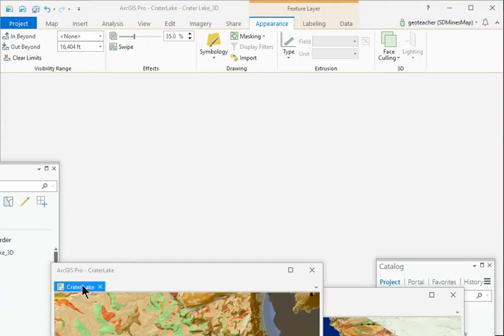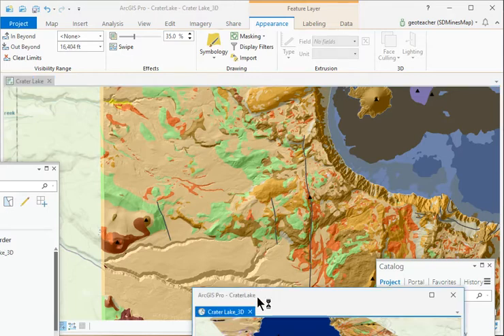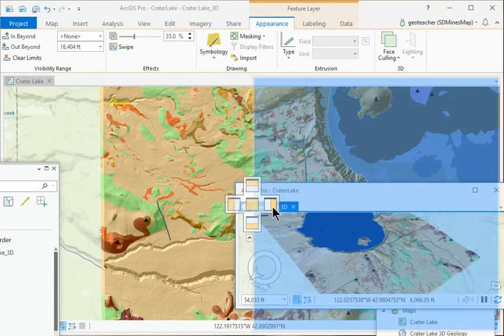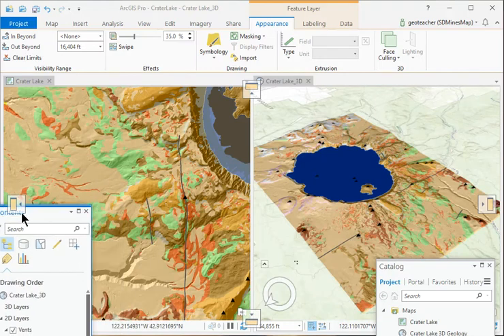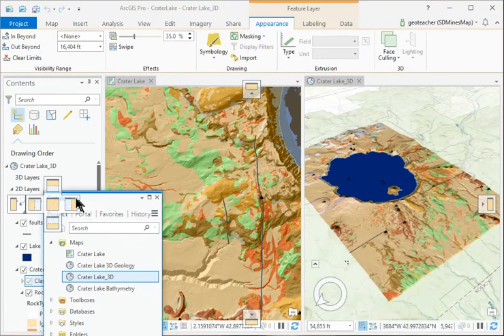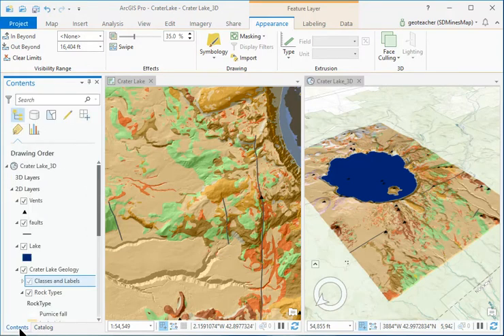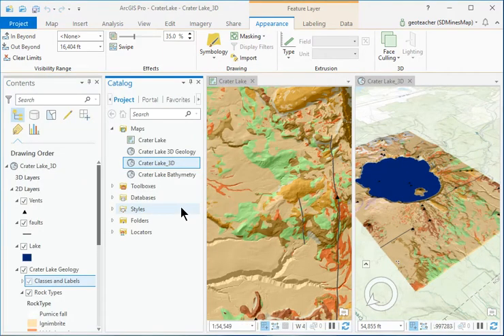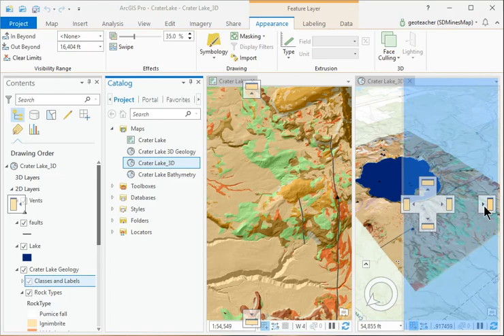026 كورس ودورة كاملة مجانية ArcGIS Pro الفصل الأول ArcGIS Pro Totrials chap1 step26